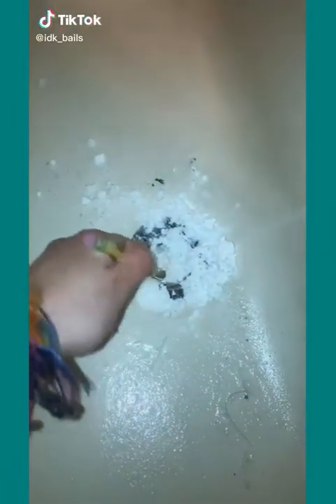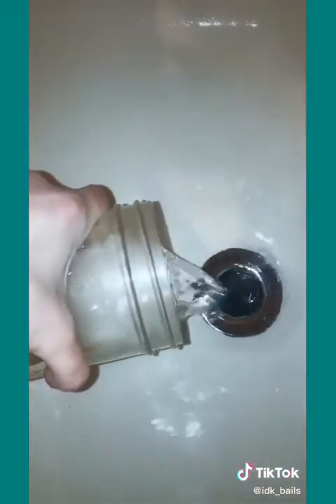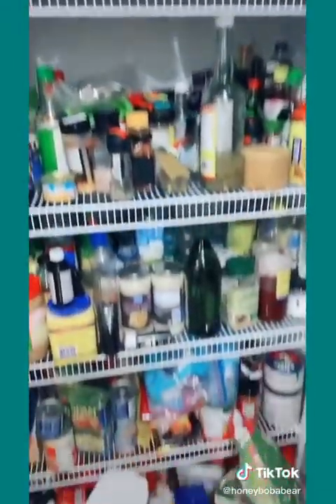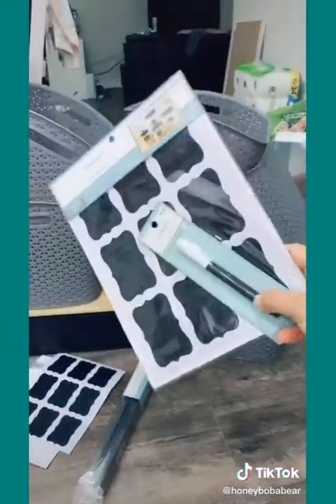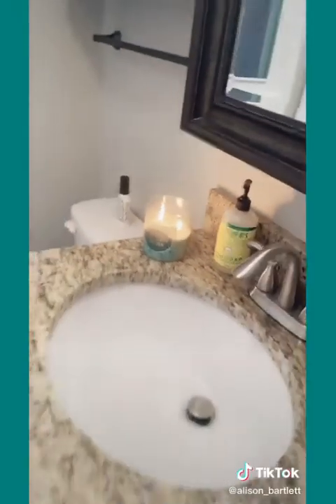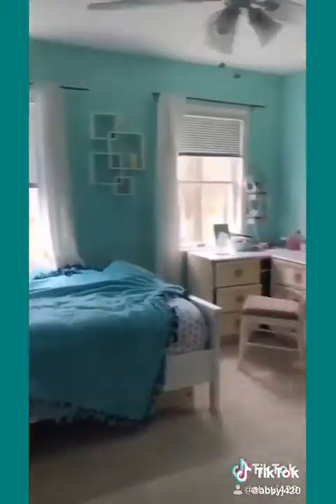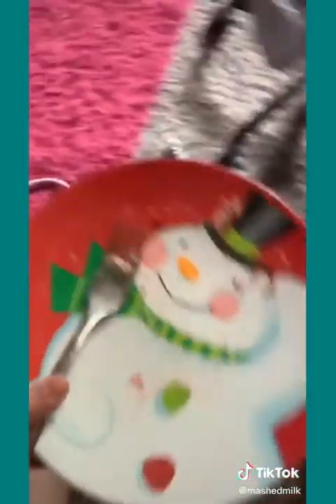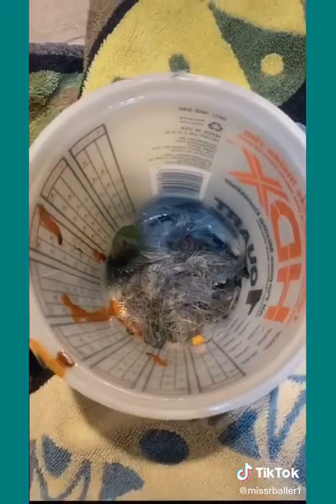DIRTY Rooms EXPOSED on Tik Tok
Have you been Cleaning?

Check out the creators on Tiktok